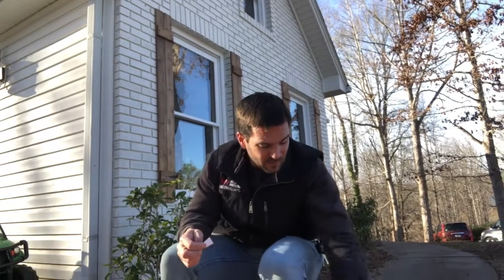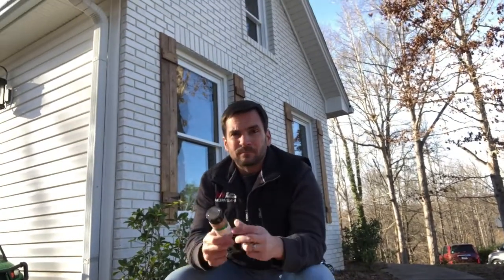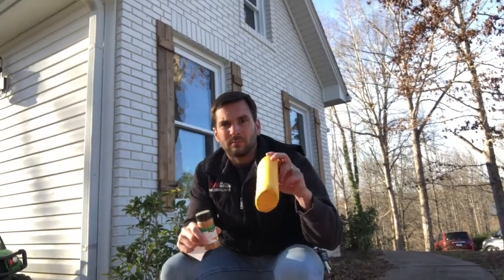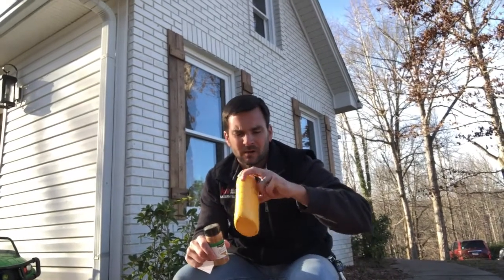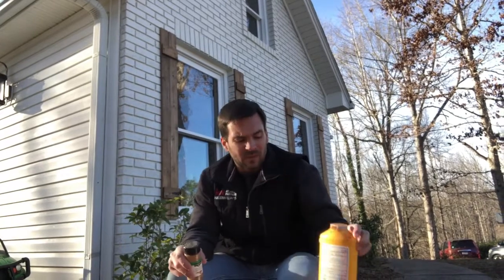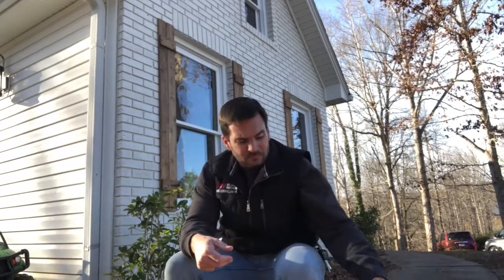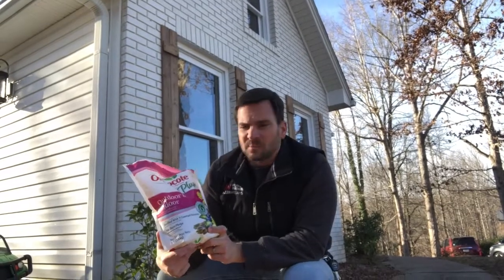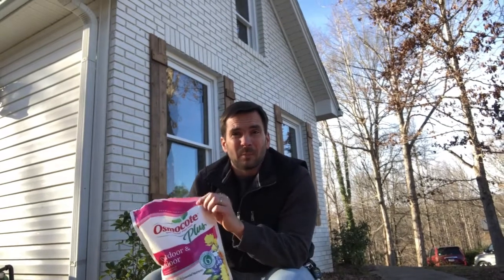Jake's Tips For Your Yard This Spring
Need a few practical tips to make this Spring a little better/easier?  Check these out!